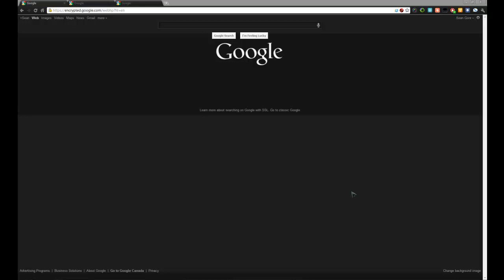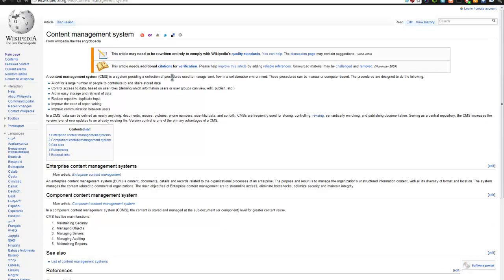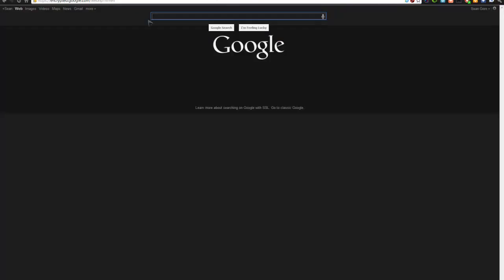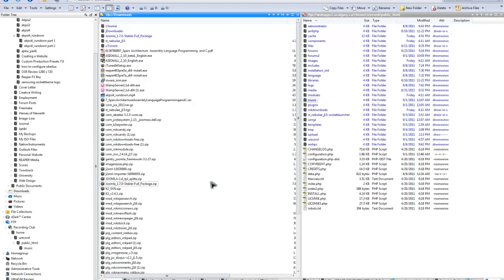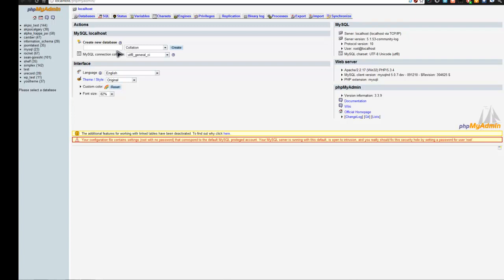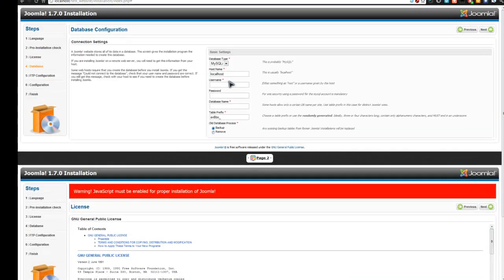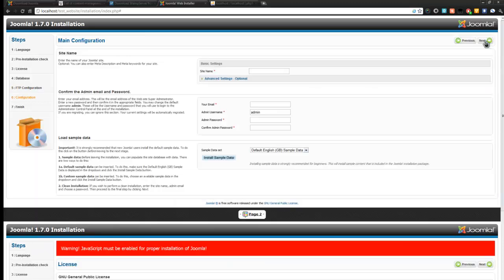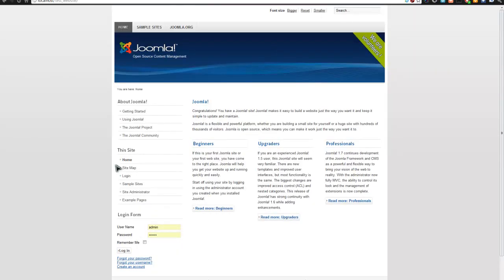Starting Out with Joomla and CMS-based Web Design Part 1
In this video, I go through how to start out with a CMS technology like Joomla and guide you through the installation on both your localhost and on the actual server.

Topics include:

-Navigating the Joomla website
-Basic parts of the CMS
     *modules
     *content
     *Menus
-Advantages of the CMS
-How to add content
-Changing module positions